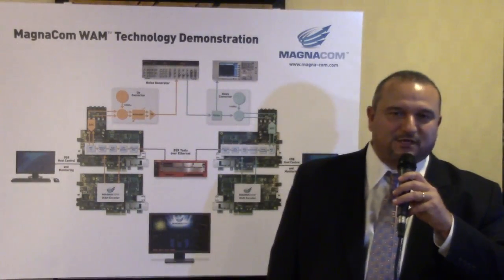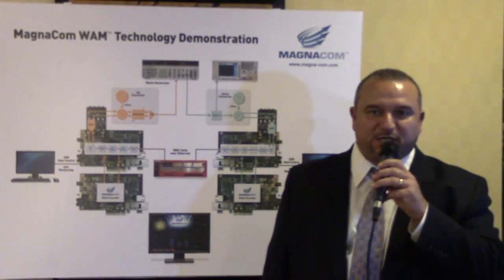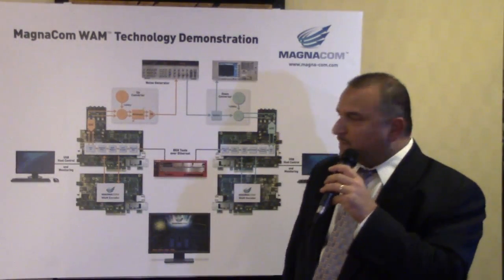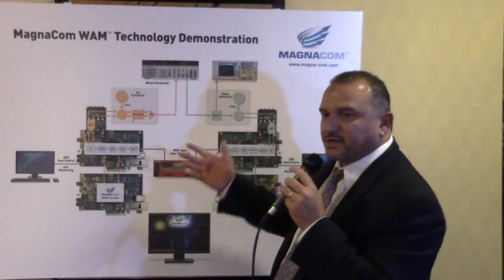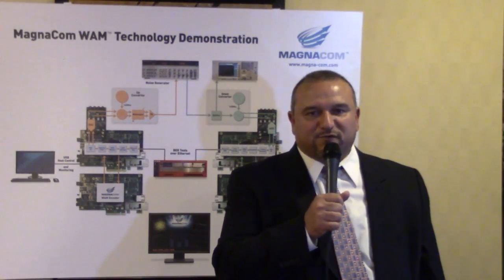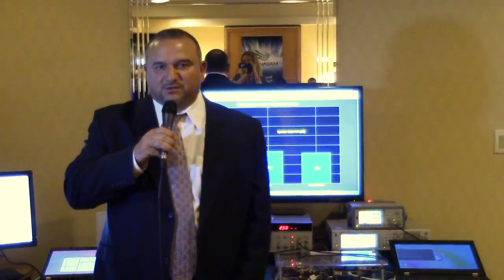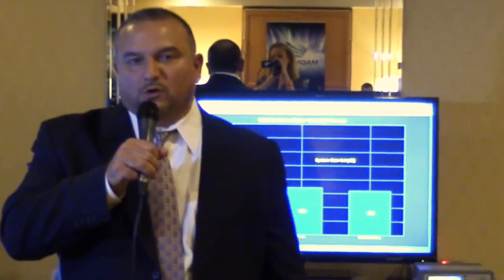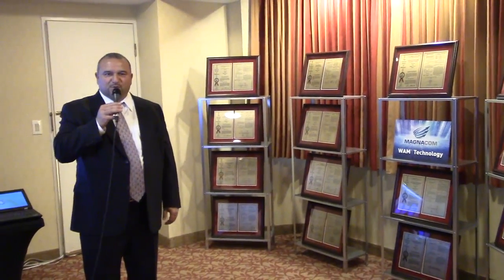CES 2014: Magnacom WAM Technology Demonstration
Magnacom's Yossi Cohen (CEO/President/Co-founder) and Amir Eliaz (CTO/Co-founder) demonstrate the spectral efficiency which their new technology development, called WAM, or Wave Modulation.  This new technology is meant to replace QAM or Quadrature Amplitude Modulation.  This live demo shows a 10dB improvement in the signal.  This translates to 4X distance, 50% spectral power, and 40% less power needed to transmit the same level of data transmitted by a system using QAM.